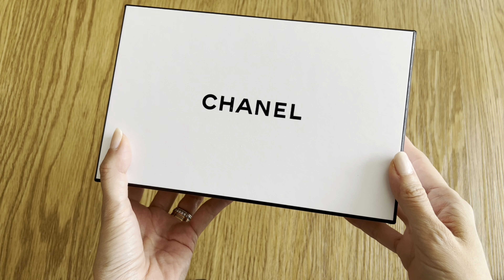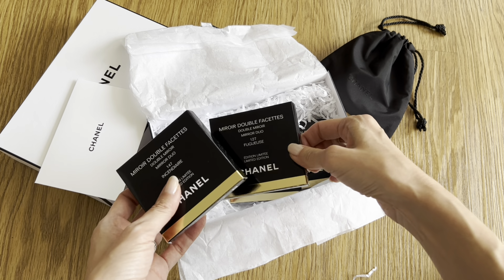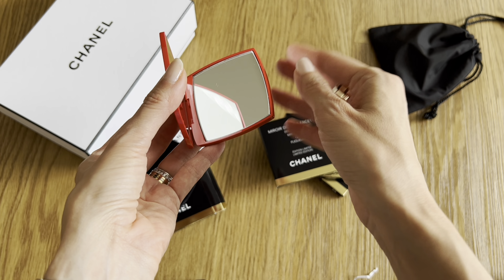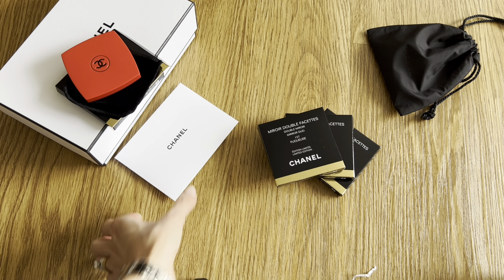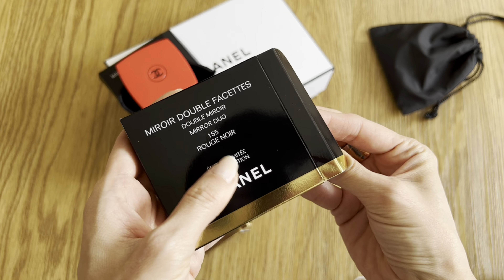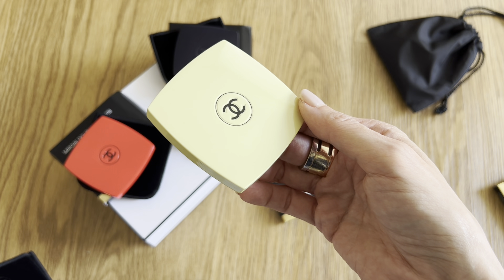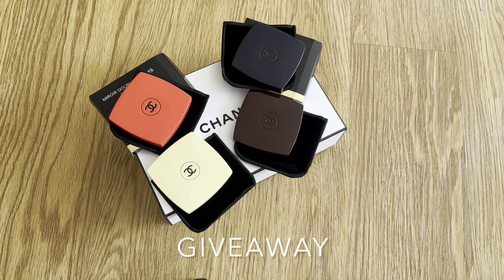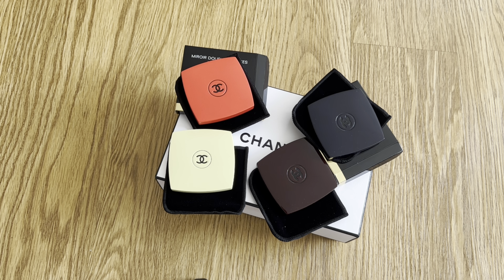CHANEL LIMITED EDITION COLOUR CODE MIRRORS ✨ What’s Your Color? 😊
Chanel unboxing time! From the beautiful Limited Edition Colour Code collection.

Plus, a goodie for YOU!

-- G I V E A W A Y  NOW CLOSED ---

2. LIKE this video (give it a thumbs up)
3. COMMENT with your favorite color

One lucky will will be chosen on Saturday, July 15, 2023.  The winning comment will be PINNED at the top of the comments section and HEARTED with a reply comment from me stating that you are the "lucky ducky."  Please ignore all other scammers/bots/impersonators!!  As always, my giveaways are a small gesture of my gratitude for this amazing community! Thank you all for being here~ xx

Good luck!~